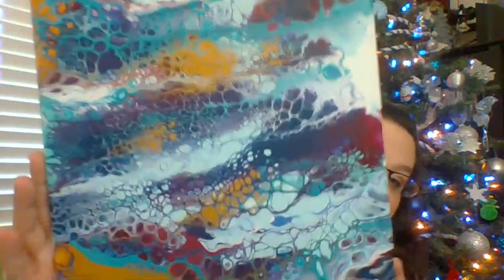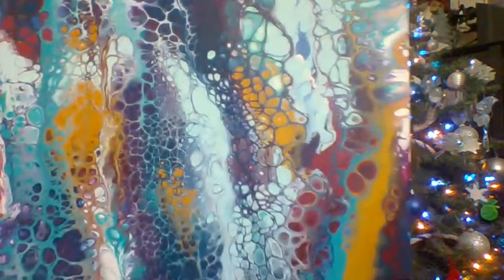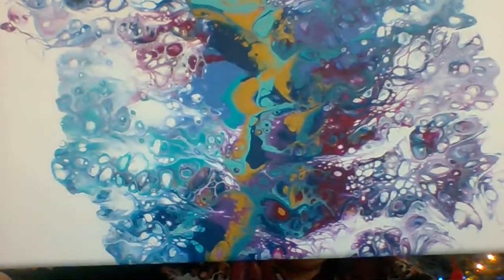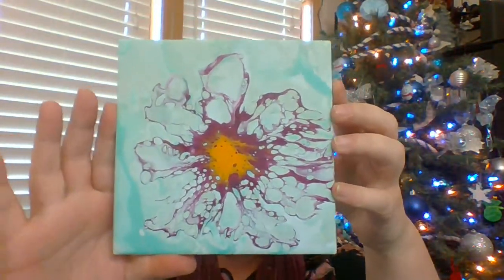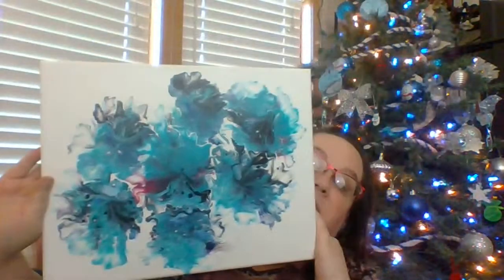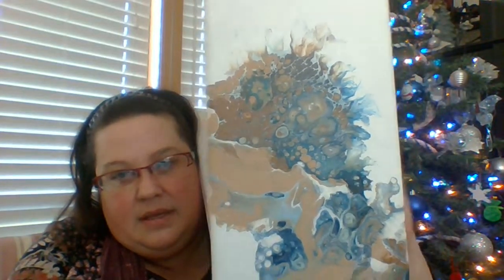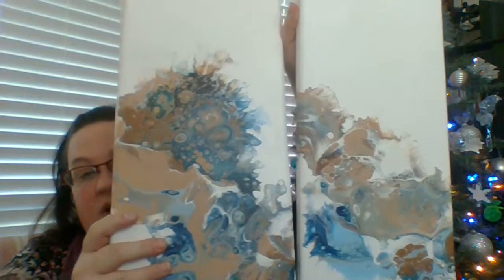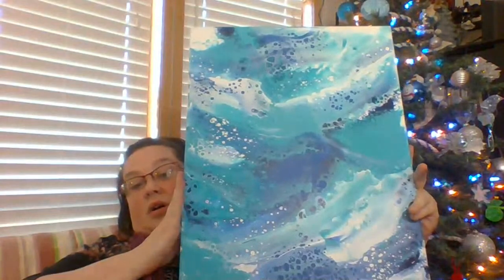Craft Fair Tips | Part 3 Art & Craft Fair Tips and Tricks | How Did It Dry